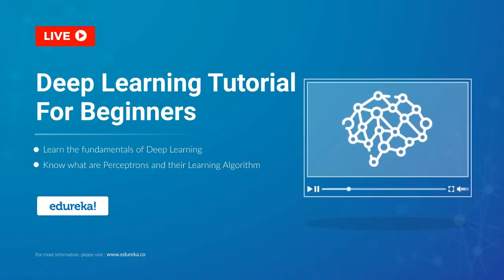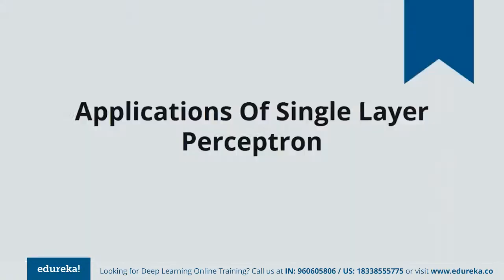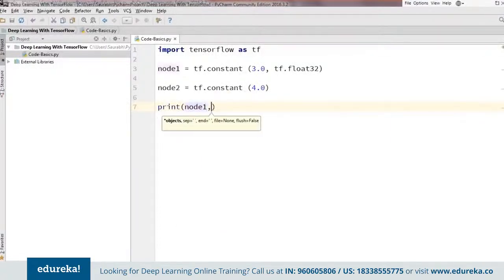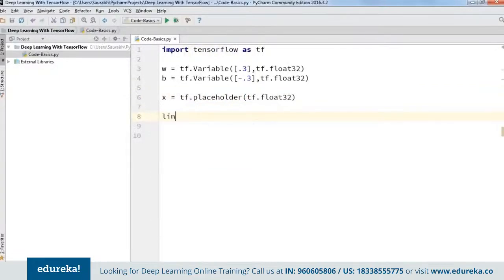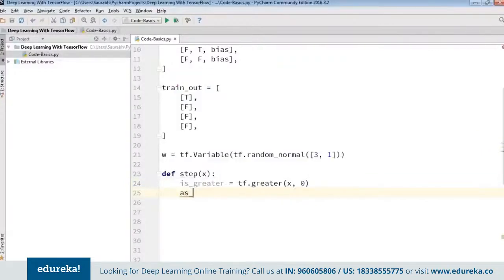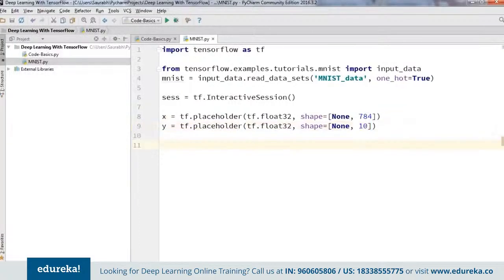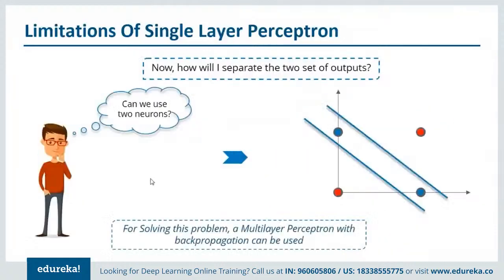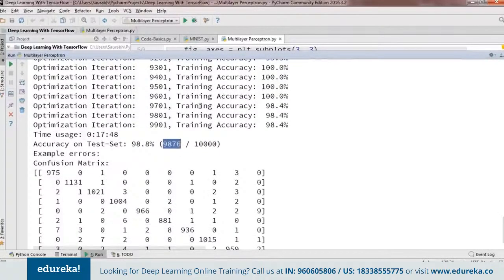Deep Learning with Python | Deep Learning Training | Edureka | Deep Learning Rewind - 1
This video on "Python for Deep Learning" will provide you with detailed and comprehensive knowledge of Deep Learning, How it came into emergence. The various subparts of Data Science, how they are related, and How Deep Learning is revolutionalizing the world we live in.

1. This is 21 hrs of Online Live Instructor-led course. Weekend class: 7 sessions of 3 hours each.
2. We have a 24x7 One-on-One LIVE Technical Support to help you with any problems you might face or any clarifications you may require during the course.
3. At the end of the training you will have to undergo a 2-hour LIVE Practical Exam based on which we will provide you a Grade and a Verifiable Certificate!

The following professionals can go for this course:

1. Developers aspiring to be a 'Data Scientist'

2. Analytics Managers who are leading a team of analysts

3. Business Analysts who want to understand Deep Learning (ML) Techniques

4. Information Architects who want to gain expertise in Predictive Analytics

5. Professionals who want to captivate and analyze Big Data

6. Analysts wanting to understand Data Science methodologies